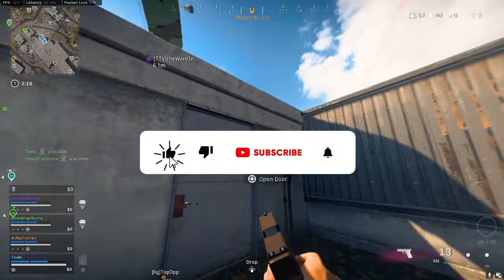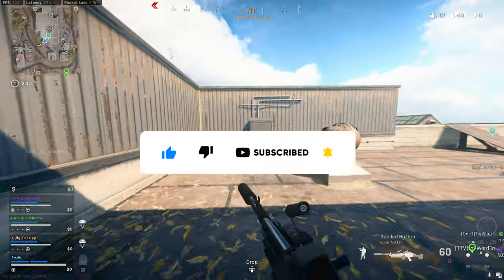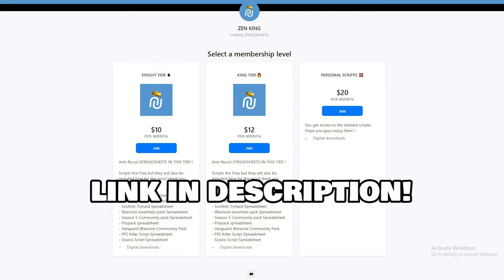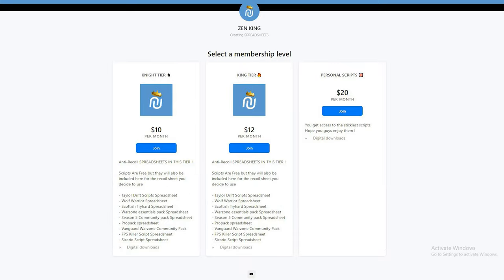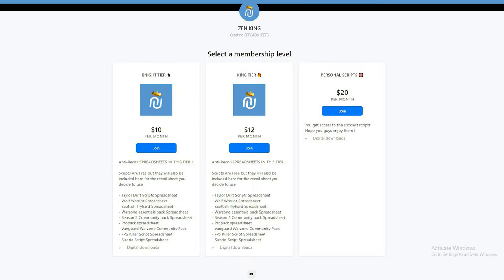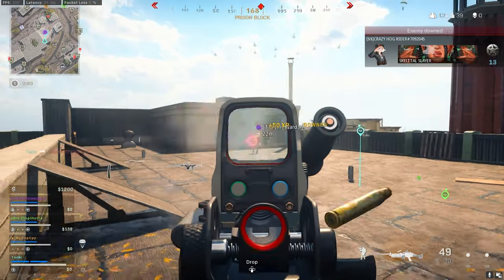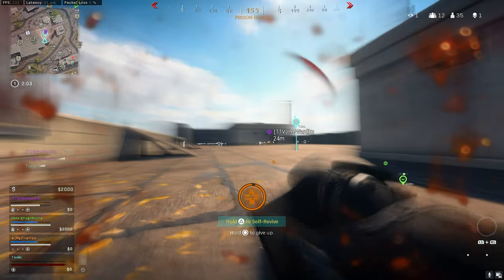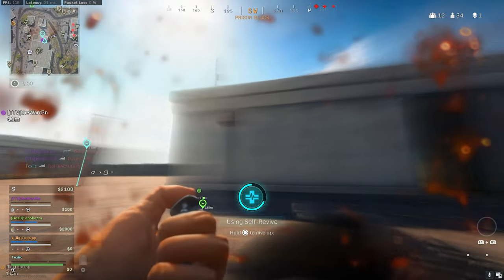THIS BEST WARZONE CRONUS SCRIPT IS AIMBOT on Rebirth Island!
Warzone CRONUS Grey Owl SCRIPT is AIMBOT 🔥! Best Zen Script

► Anti-Recoil Spreadsheets & Best sticky Aim Assist values and Script Downloads !